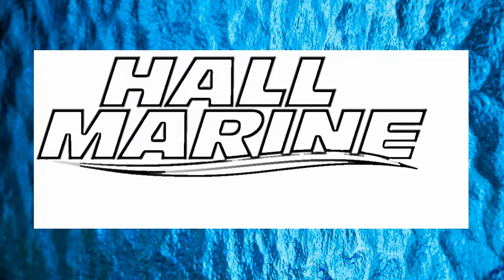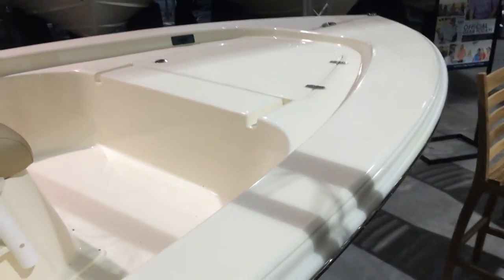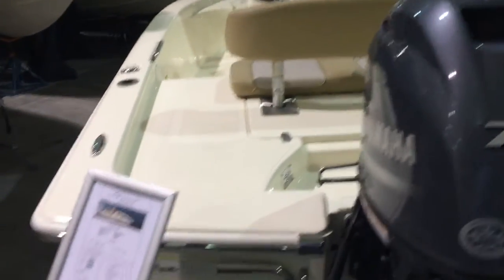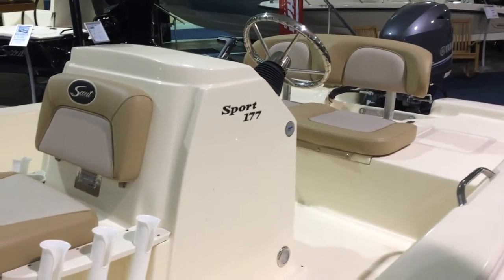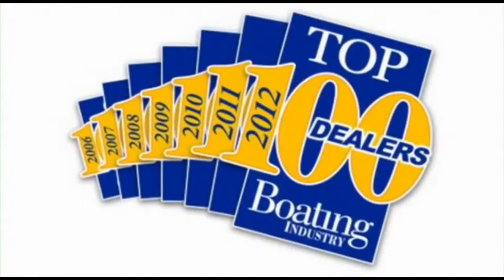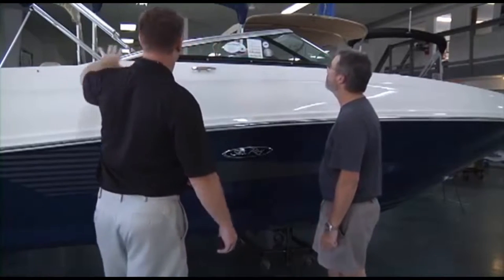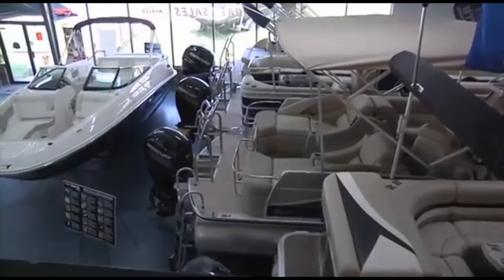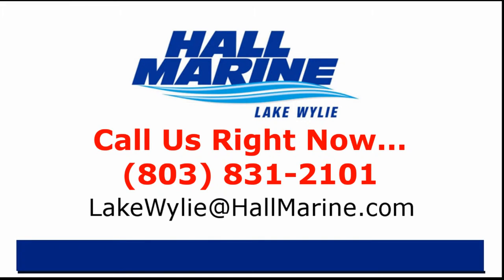Scout Sport 177 Boat for Sale Lake Wylie SC New Boat Dealer Charlotte NC